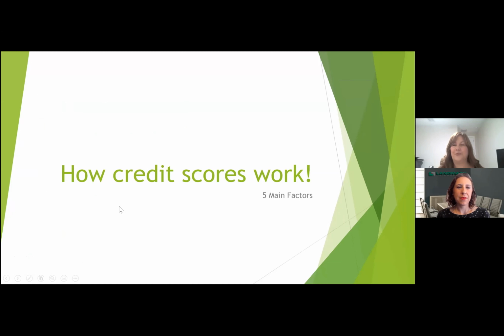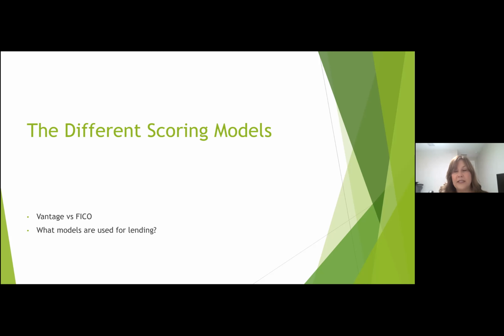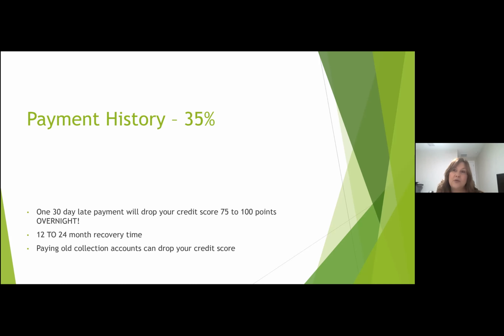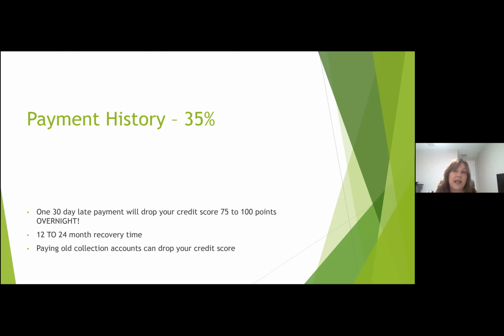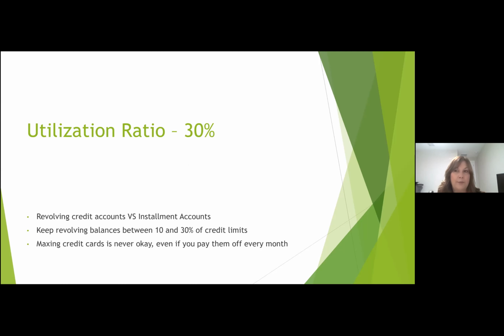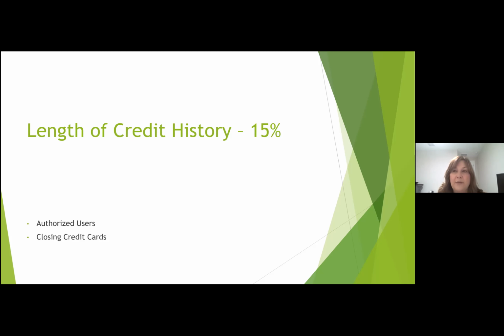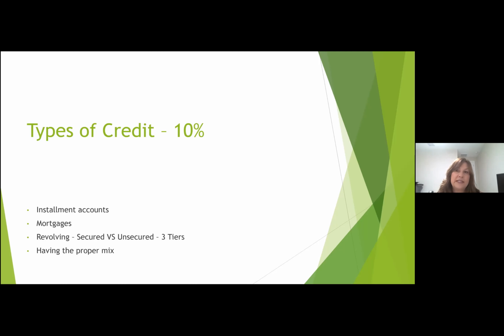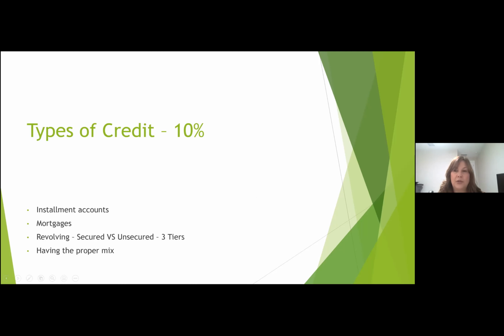Marketing Matters Webinar -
Weekly quick marketing tips for your real estate business from Landmark Title's Business Development Team, Marketing Industry Experts and Top Producing Agents!

This week we talked about great ways to help your clients credit scores!
Topic: The 5 Factors of FICO
Why are my credit scores so different?
Vantage Scores (Credit Karma) VS FICO Scores (used for mortgage lending)
What happens when you pay 30 days late
When should I pay my collection accounts? The real answer.
How to rebuild after BK